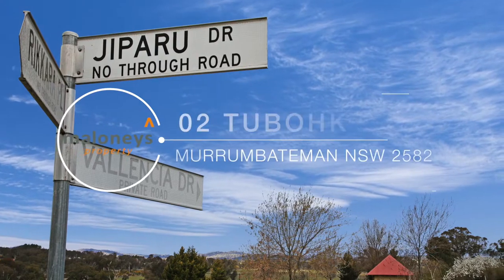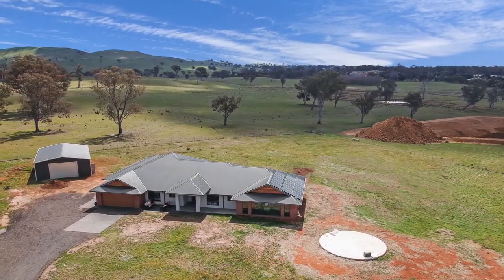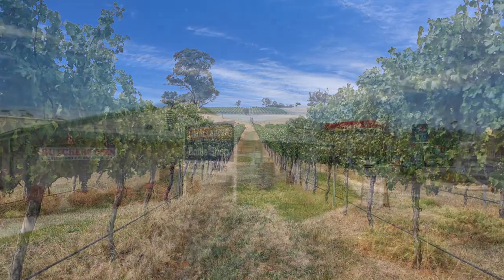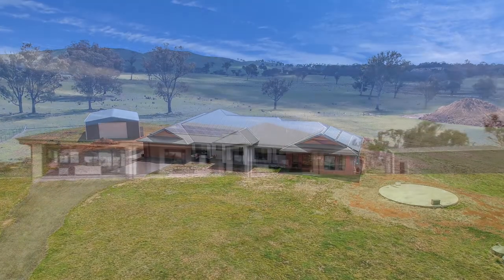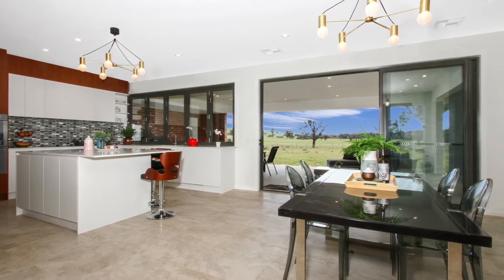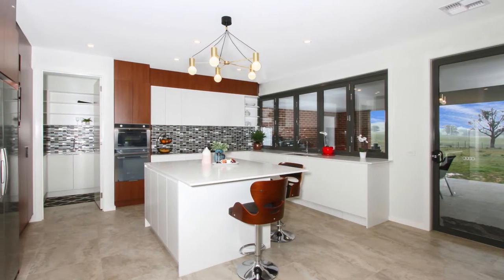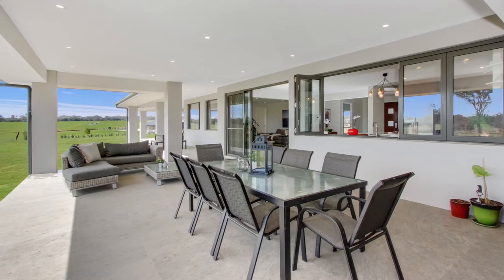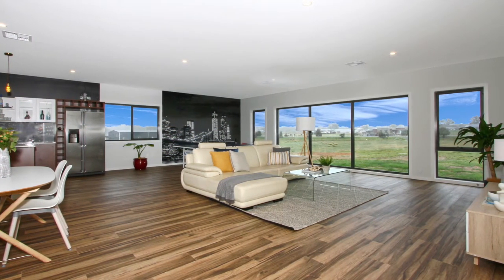44 Jiparu Drive Murrumbateman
Modern 4 bedroom home in the Murrumbateman